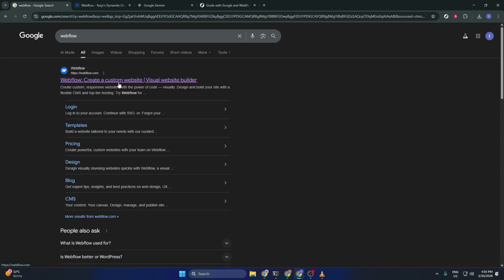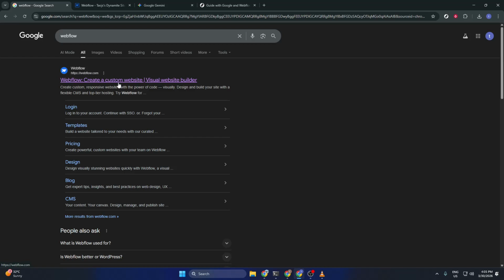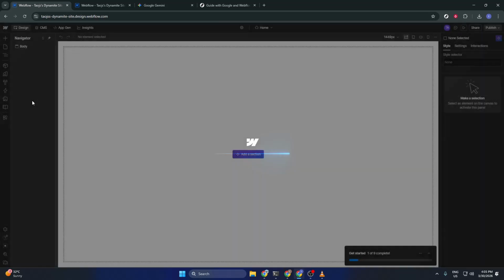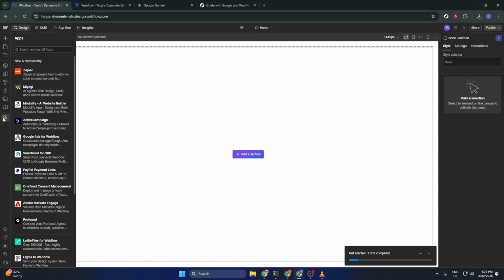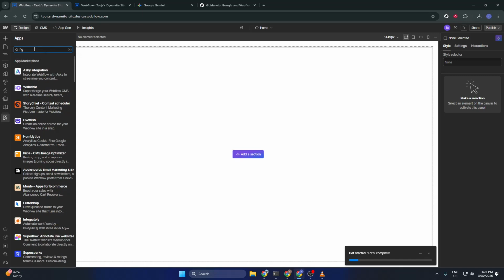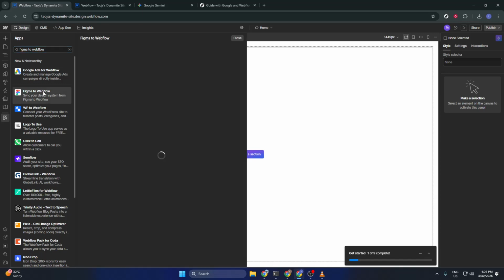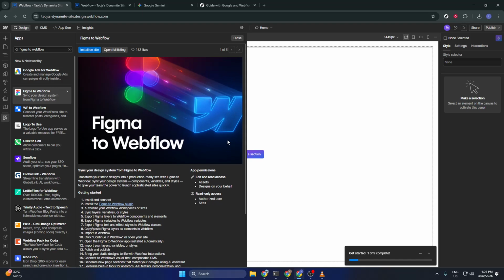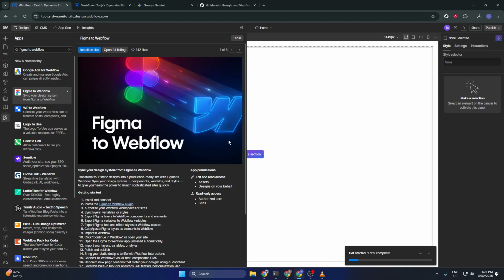How to Convert Your Figma Designs into a Working Webflow Website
Want to turn your Figma designs into a fully functional Webflow website without coding? In this step-by-step tutorial, you’ll learn how to convert your Figma designs into a live Webflow site while keeping your layout clean, responsive, and pixel-perfect.

In this video, you’ll discover how to prepare your Figma file, structure your layout in Webflow, and rebuild your design using best practices. We’ll also cover responsiveness, spacing, and optimization tips to ensure your final website looks great on all devices.